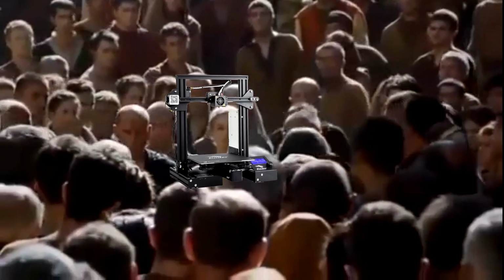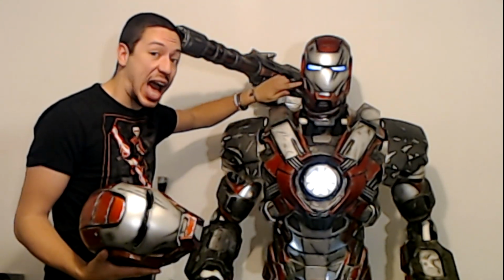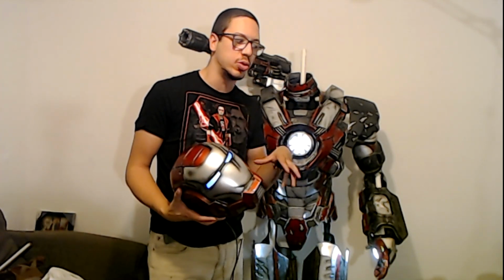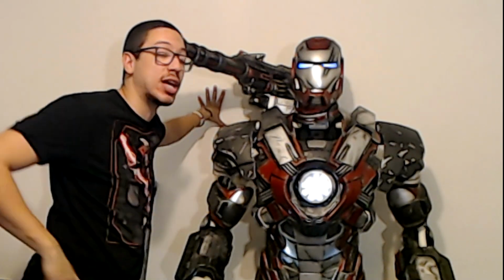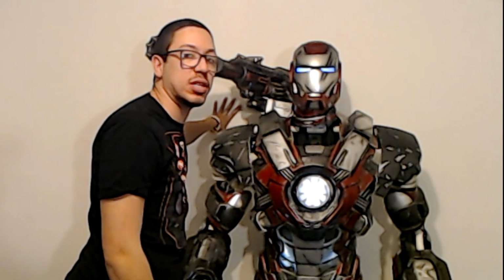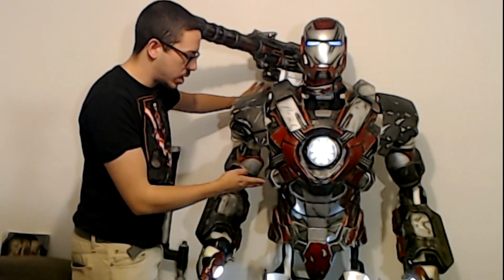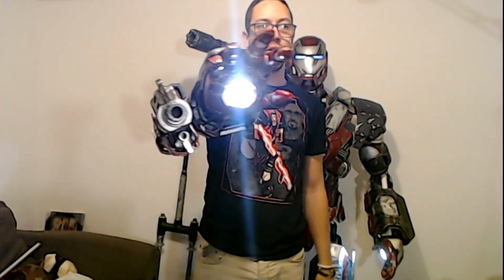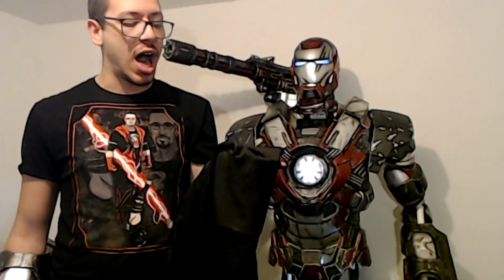I Built A CUSTOM Iron Man Suit! | Reveal & Breakdown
VIDEO CHAPTERS:
0:00 Intro Skit w/ KiraKreatesCosplay
0:36 Intro
1:28 How It All Began...
2:12 The Design Process...
3:35 The Helmet...
8:02 KiraKreates Saved My Helmet...
10:00 The Neck Plate...
10:17 The Shoulder Cannon
12:01 The Chest Plate & Arc Reactor
13:57 The Back Plate
16:08 The Shoulder Pauldrons
16:20 The Arms
16:49 The Ab Plate
17:21 The Codpiece
17:34 The Forearms
18:04 The Arm Cannons
18:56 The Repulsor Glove System
20:18 The Ripped Pants Incident...
20:56 The Thighs and Harness
21:53 The Calves
22:24 The Boot Covers
22:34 The Undersuit
23:04 Final Thoughts / Special Thanks
24:45 Outro
25:10 Blooper
25:21 End Credits